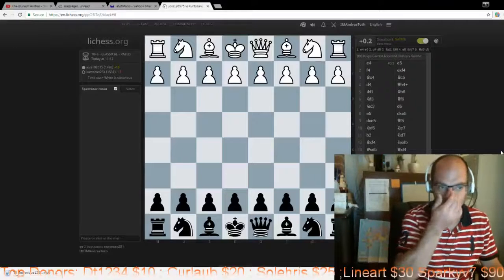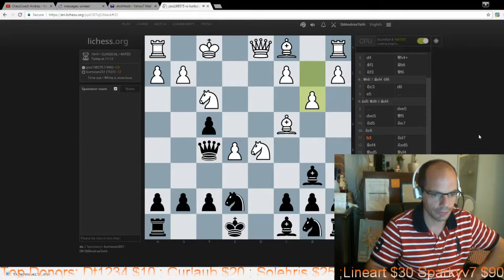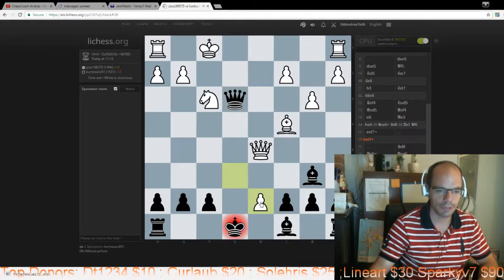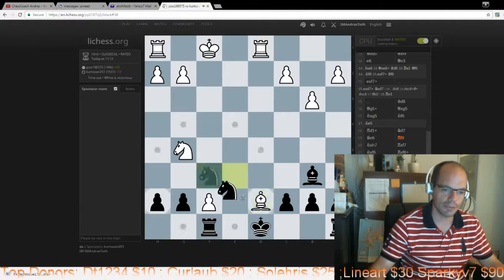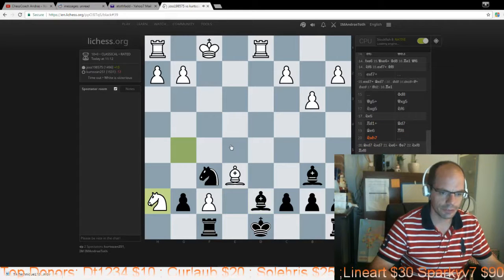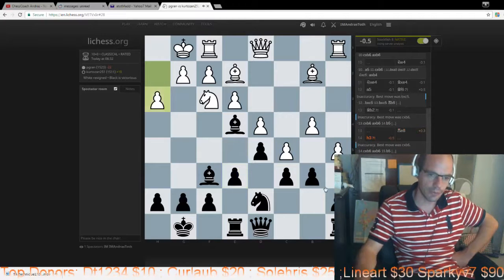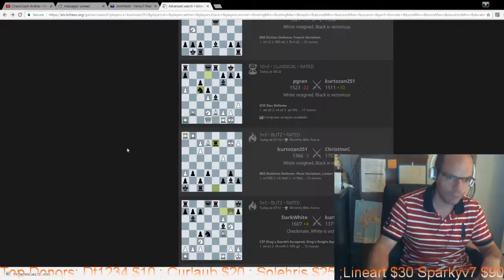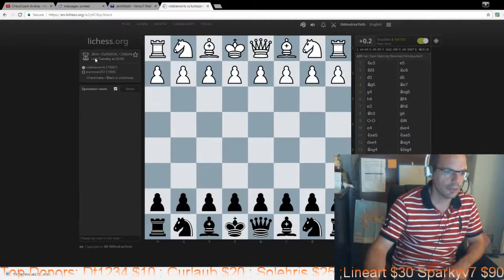Private lesson with IM Andras #5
A lesson With Kurt, 1500 lichess player. Focusing on opening principles, basic strategy and tactics.